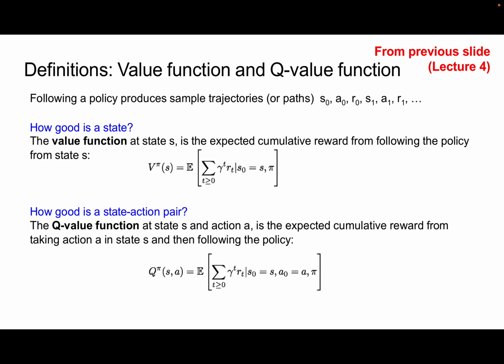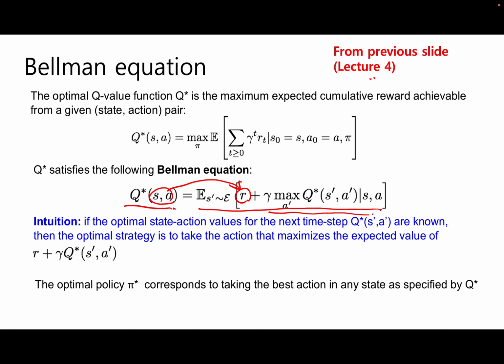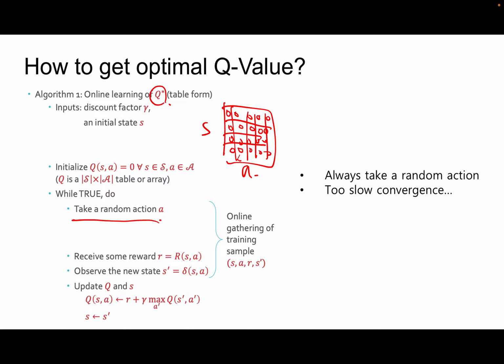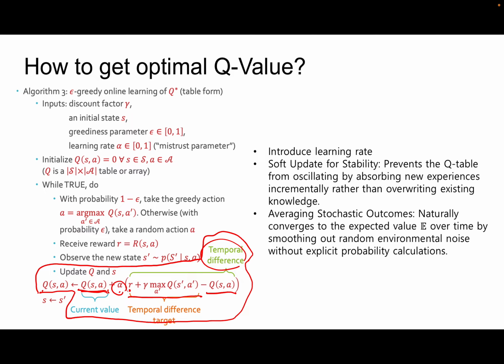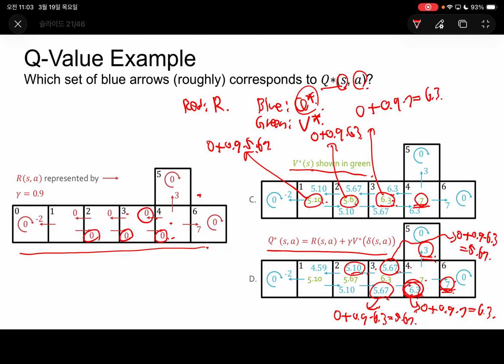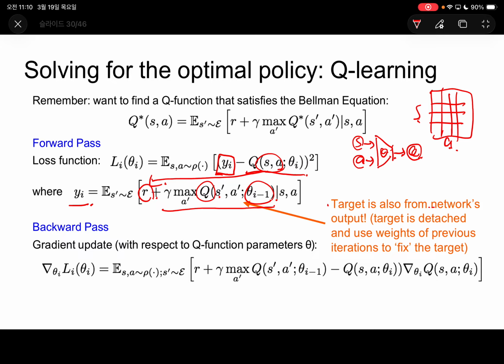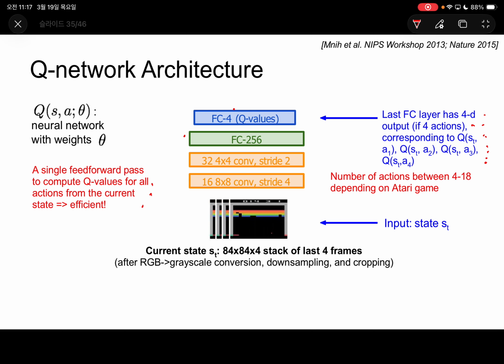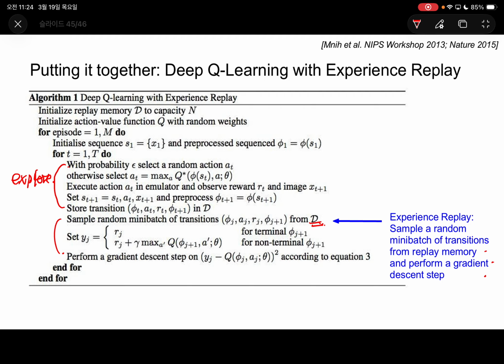[Reinforcement Learning] 5. Q-Learning (2)